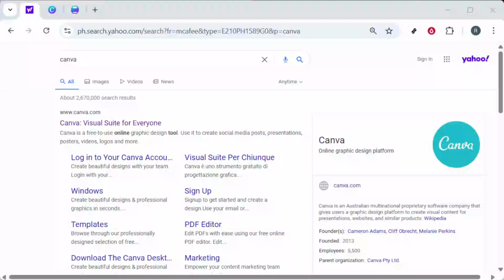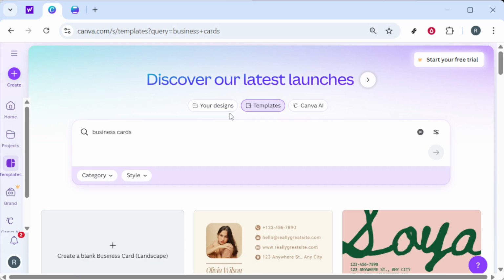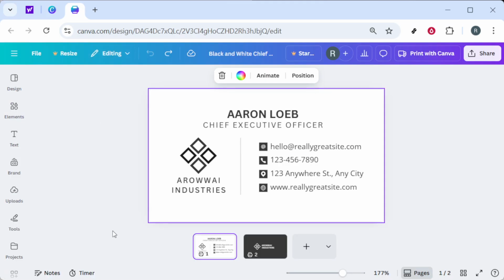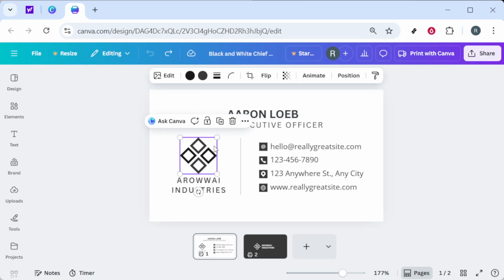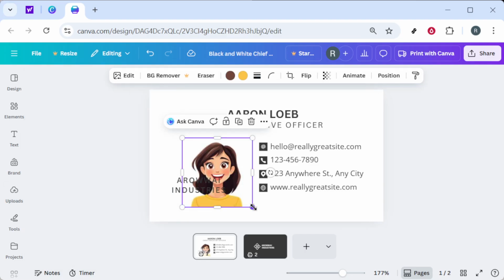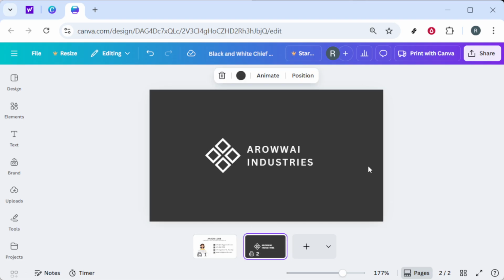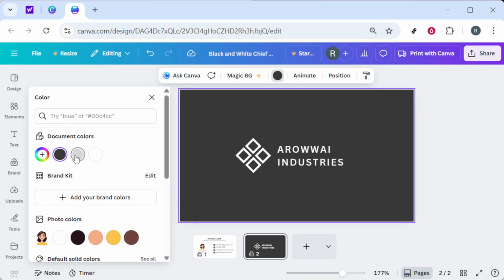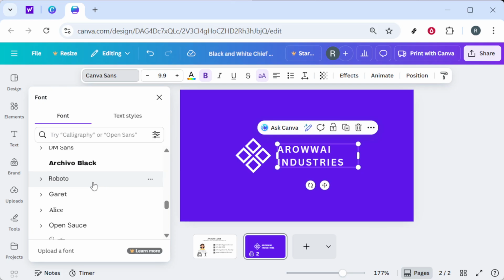How To Make Business Card In Canva Using Laptop | Full Guide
Creating business cards on your laptop gives you a bigger workspace and more precise editing control. Canva’s desktop version is perfect for adjusting layouts and aligning text perfectly. You can explore more font options and image tools too! Follow these steps to design your card easily from your laptop.

💻 Step 1: Visit the Canva website and sign in.
🔎 Step 2: Type “Business Card” in the search bar.
🖋️ Step 3: Choose and edit a template you like.
🎯 Step 4: Customize text, background, and graphics.
📥 Step 5: Download your business card and print it out.